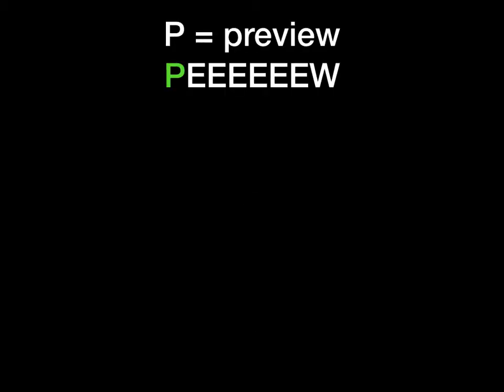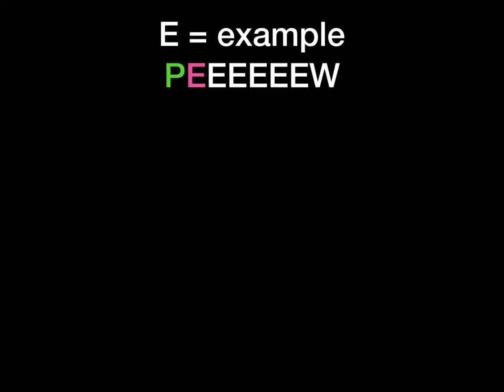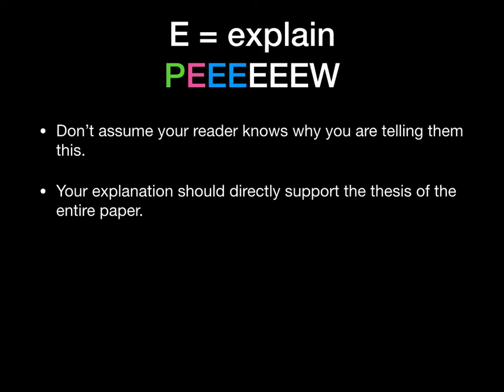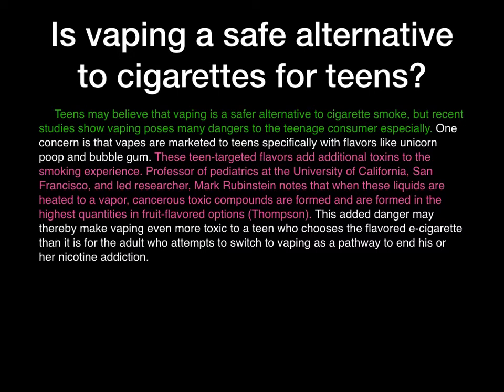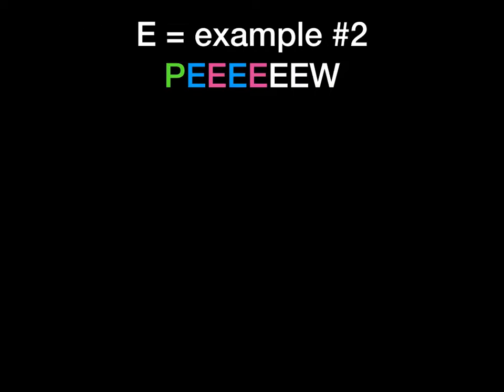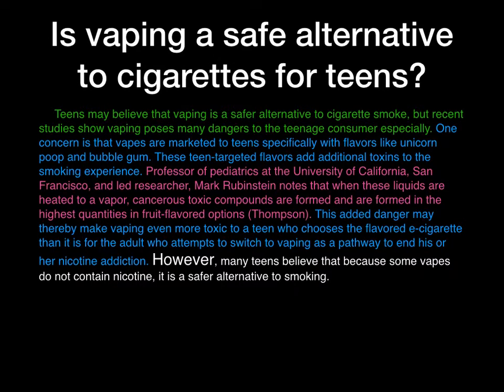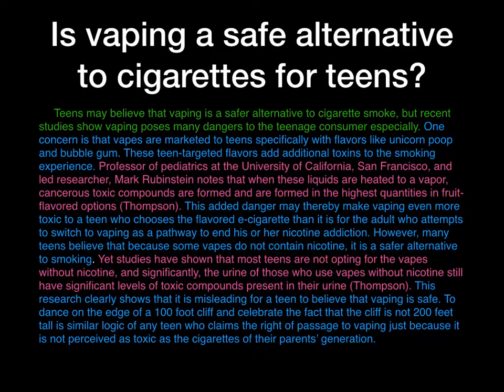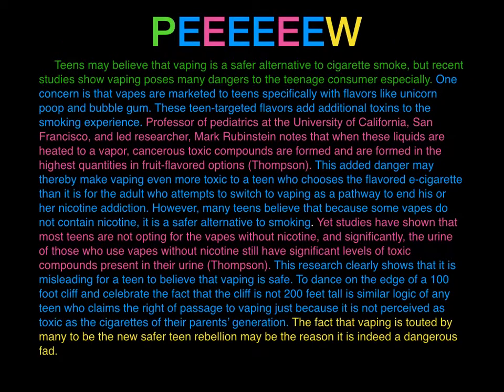PEEEEEEW Paragraph Instructions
Learn to give each paragraph of every writing assignment from now on the ultimate sign of disrespect and make A's at the same time.